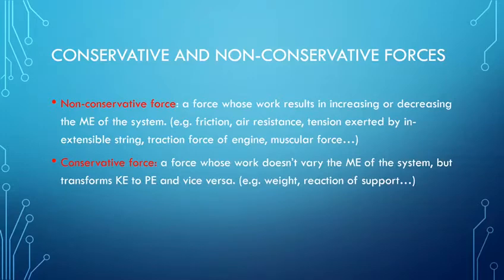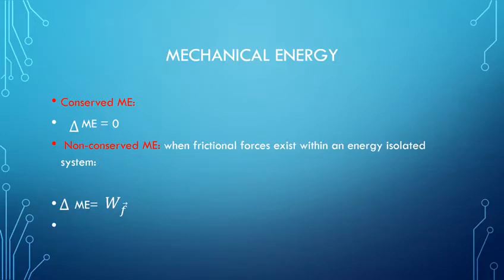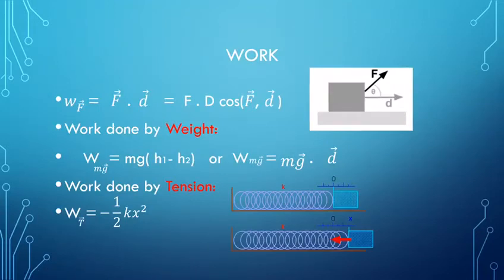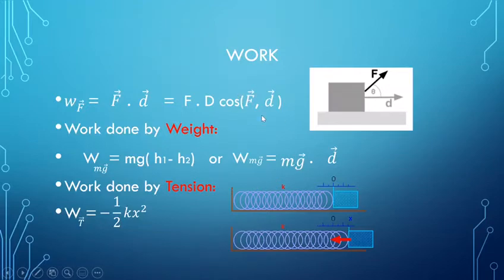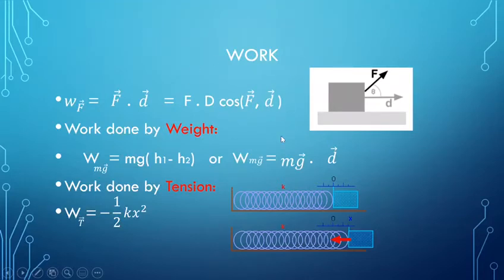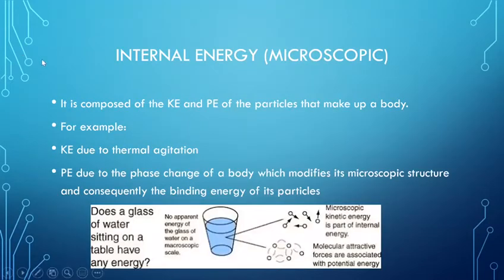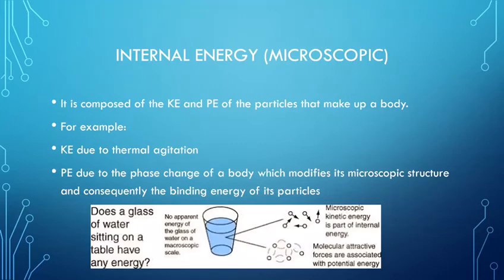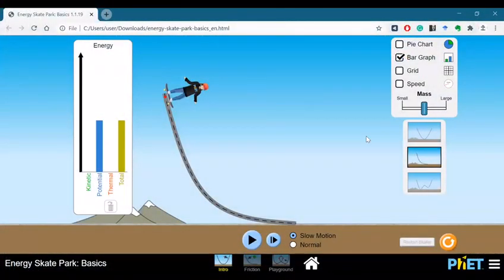Physics Course (VirtuCoach): Chapter 1 - Energy (Part-2)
This video is the continuation of the previous video. It discusses work-energy theorem, energy conservation, conservative and non-conservative forces, and a simulation that visualizes the conservation of mechanical energy